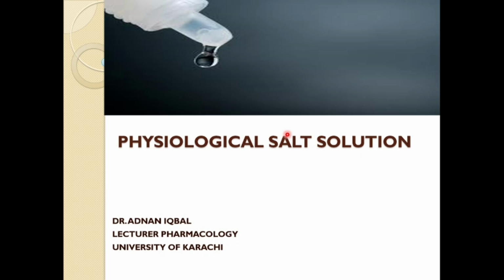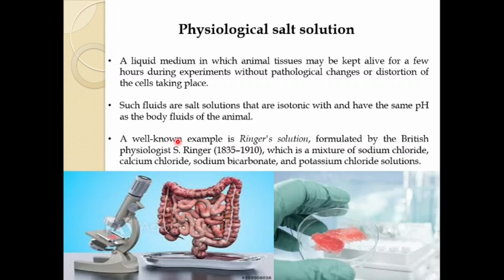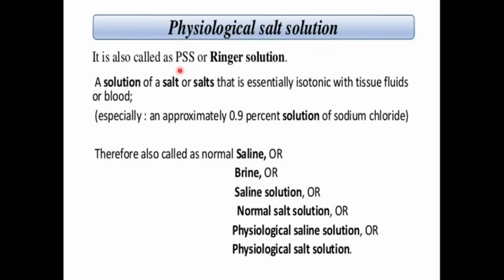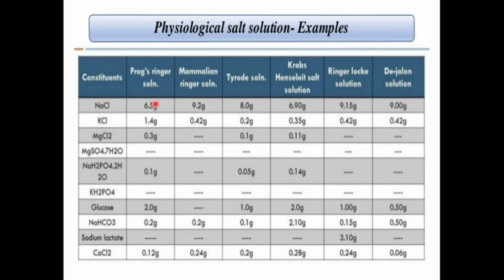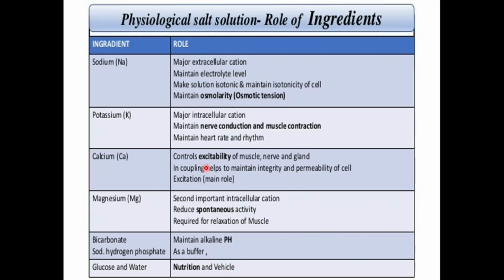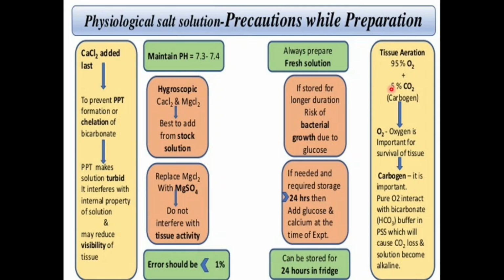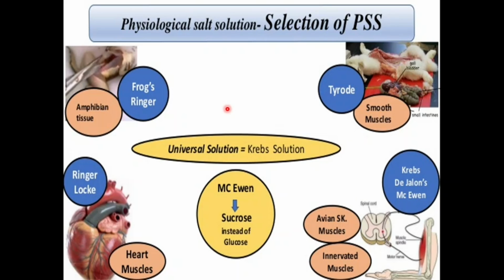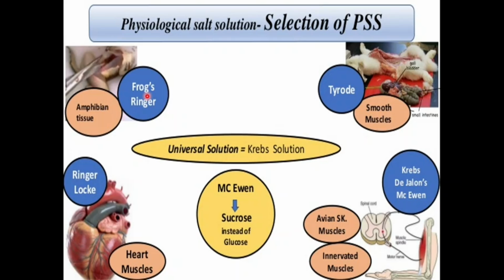Physiological Salt solutions (For 3rd year 510 Lab)